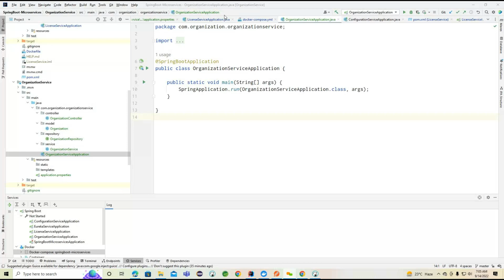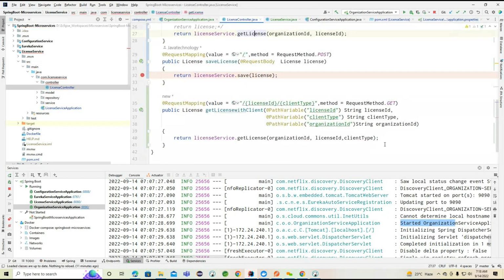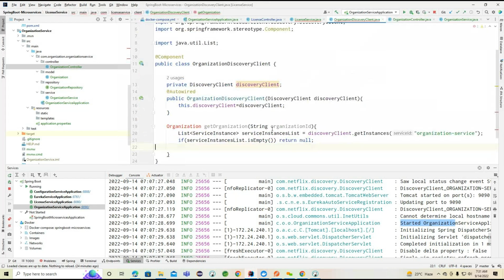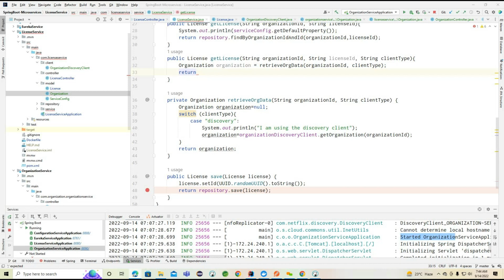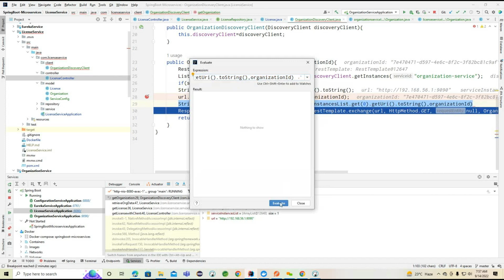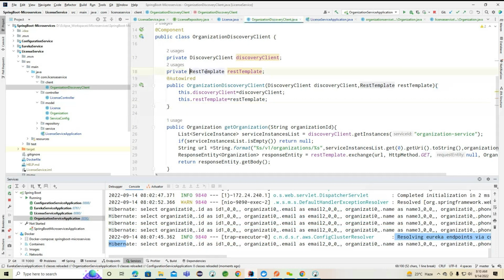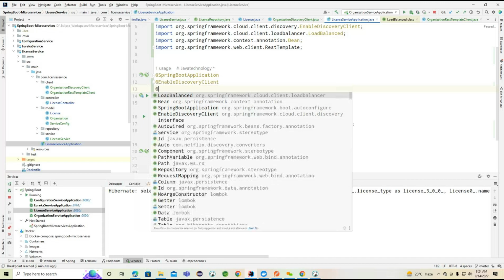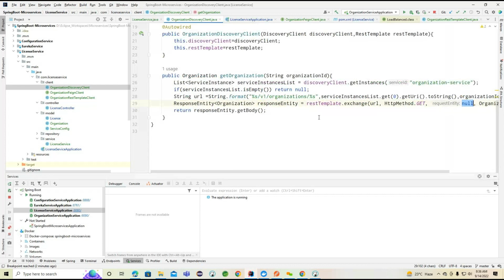Microservice Discovery Client, RestTemplate and Feign Client